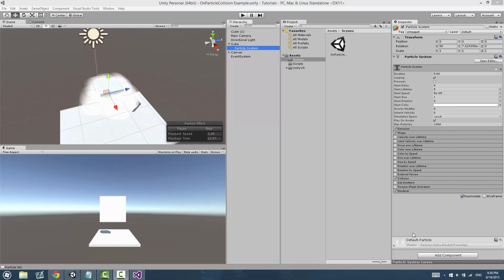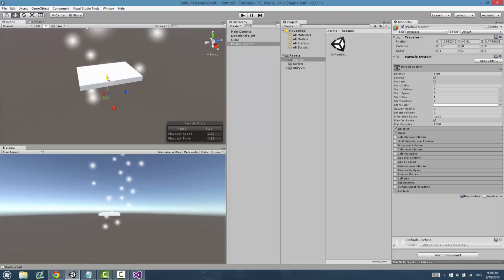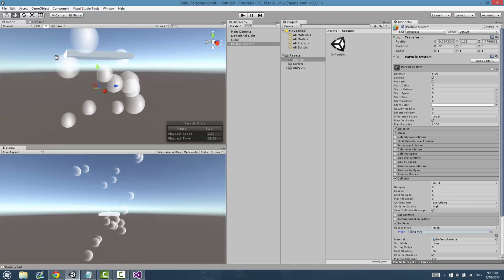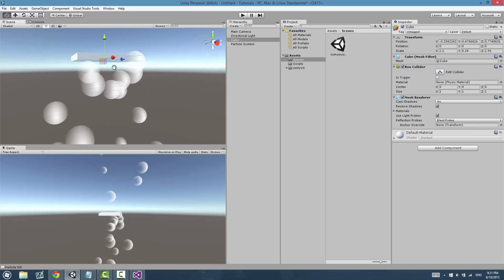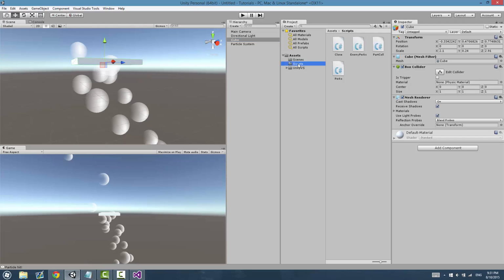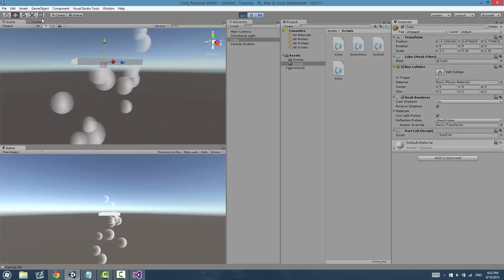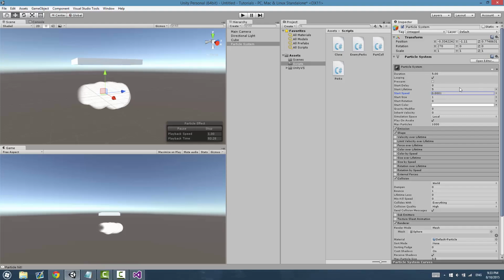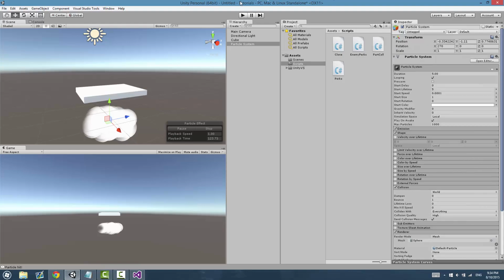How to get OnParticleCollision to work in Unity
This works for Unity 4 and 5. I'm not sure about Unity 3.